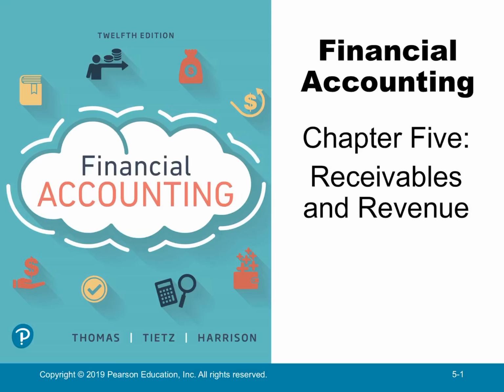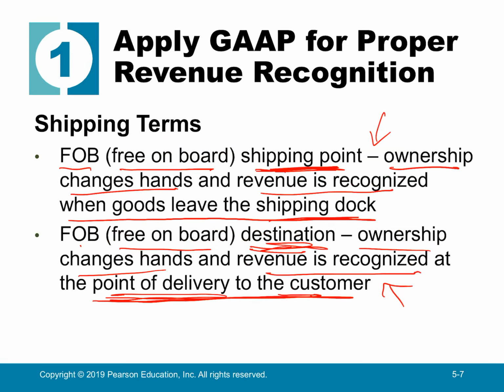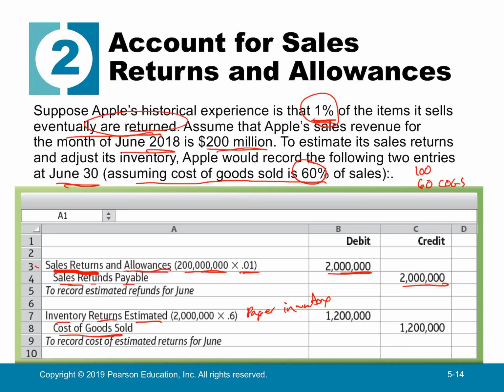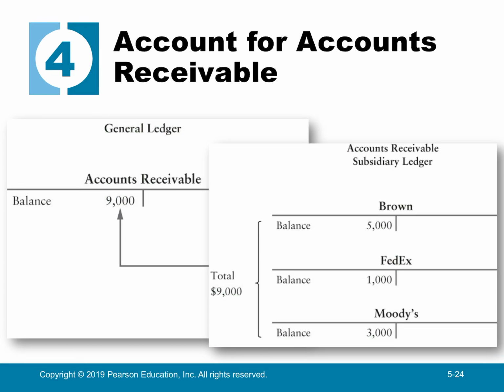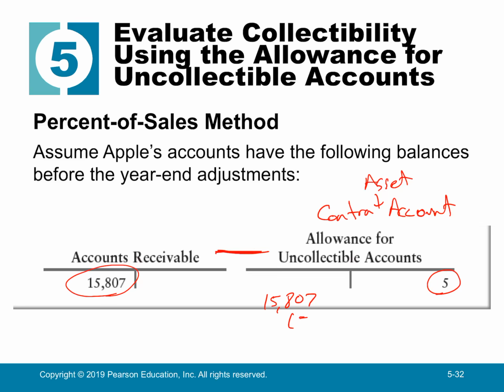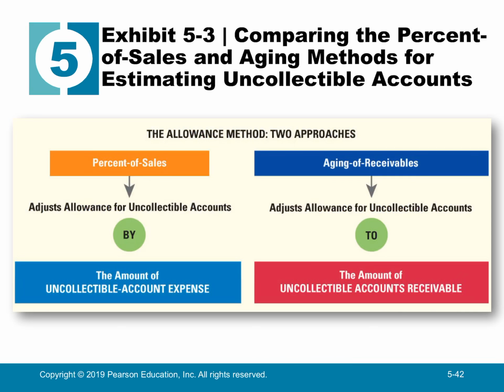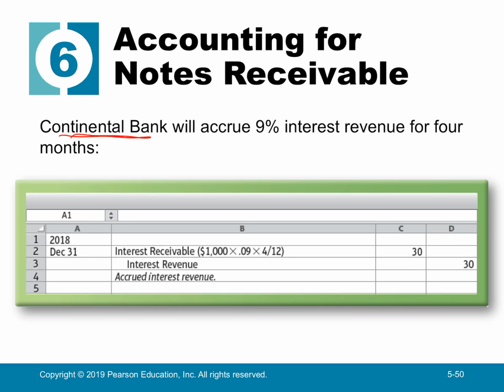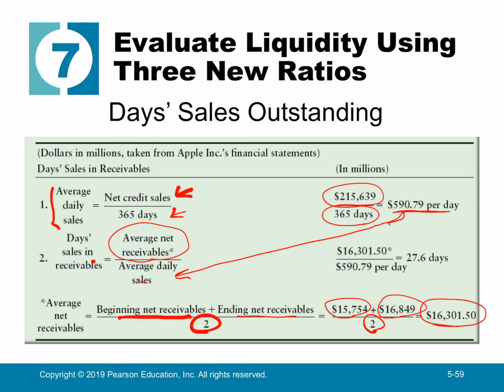BUSAC 186 Chapter 5 Lecture